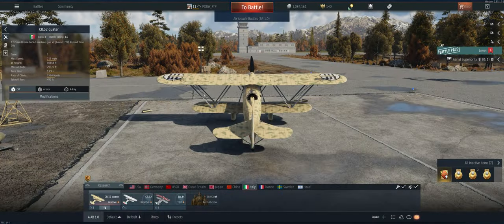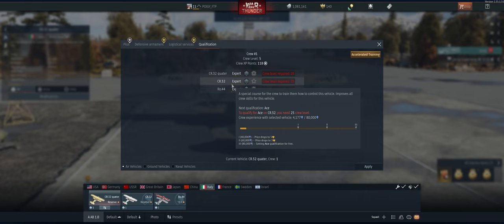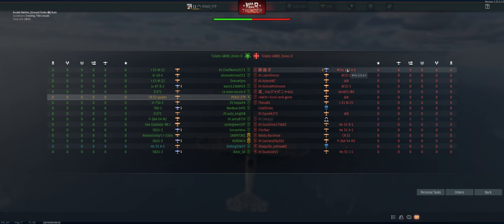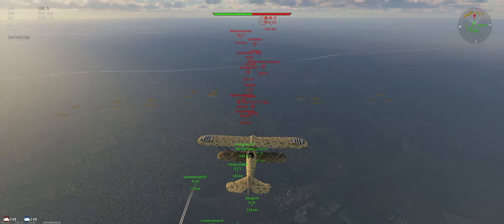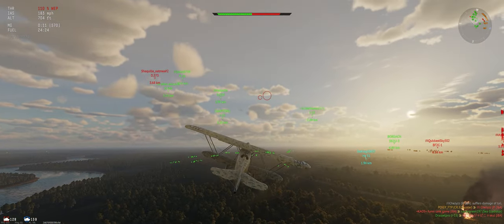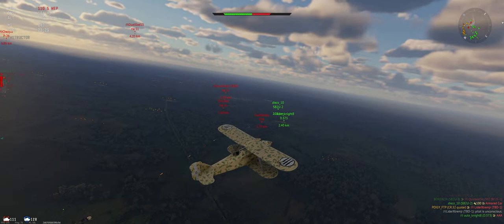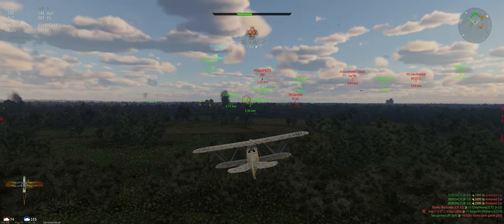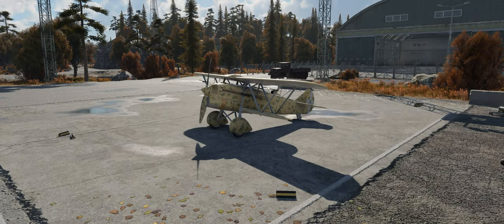CR.32 quater - Air Arcade - War Thunder - Free to Play - Tutorial 1